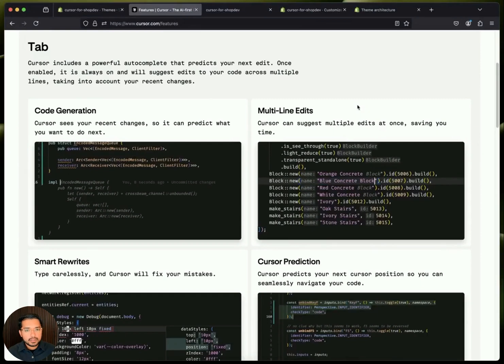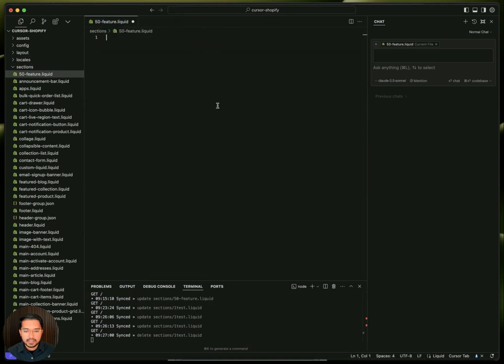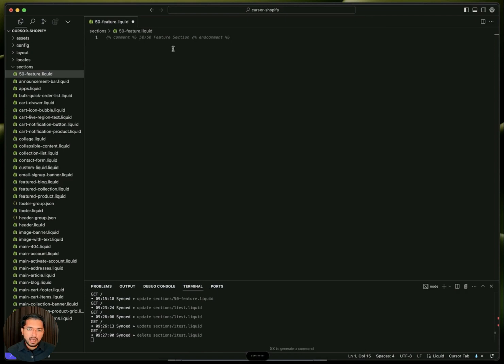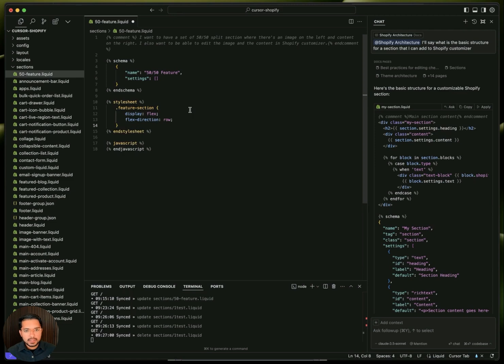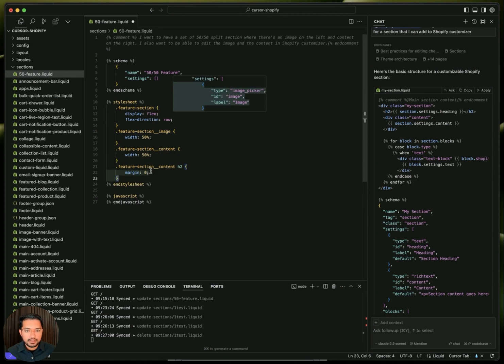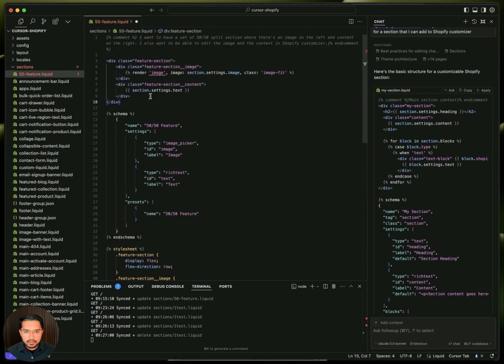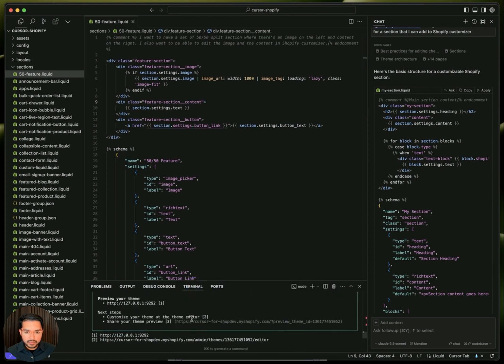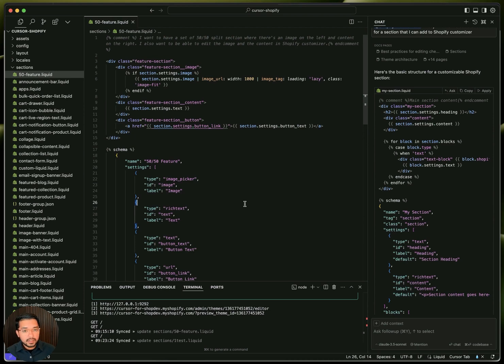Tab Completion for Efficient Coding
Master Cursor's powerful tab completion feature for rapid Shopify theme development.

🛠️ Key Features Covered:

Tab Completion
Documentation Integration
Schema Generation
Style Auto-completion
Markup Prediction

🕐 Timestamps:
0:00 - Introduction to Tab Completion
0:45 - Documentation Setup
1:30 - Creating New Section
2:15 - Schema Generation
3:00 - Style Sheet Creation
3:45 - Markup Implementation
4:30 - Error Fixing with AI
5:15 - Testing in Theme Customizer

💡 Pro Tip: Add detailed comments before using tab completion - the more context you provide, the better the code predictions!